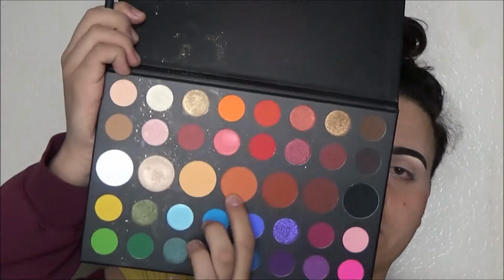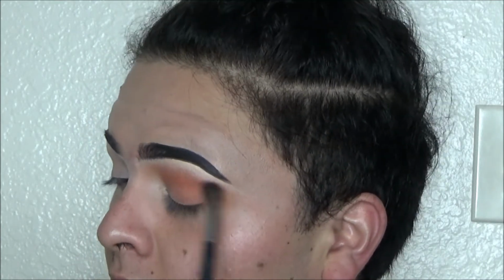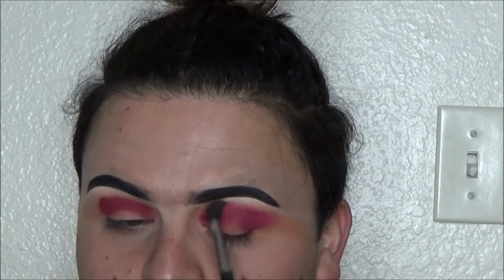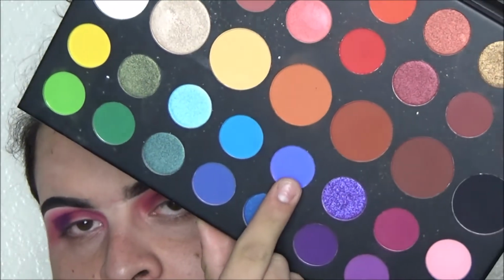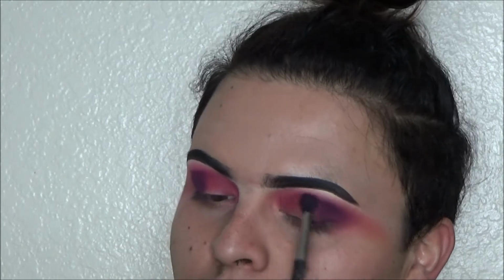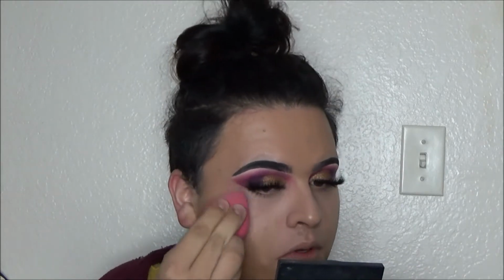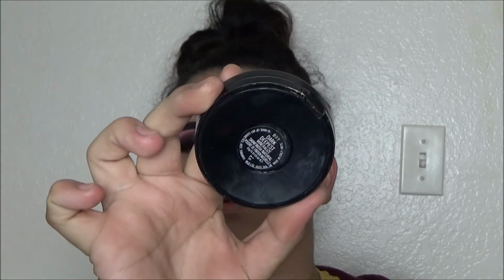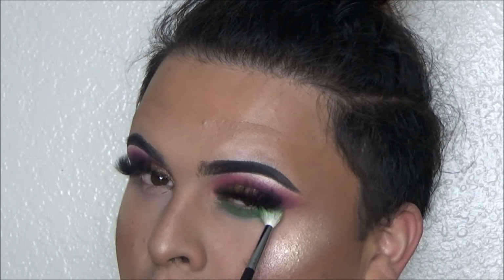MORPHE X JAMES CHARLES PALETTE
PRODUCTS Talked About in this video
Becca aqua luminous foundation
ABH CREAM CONTOUR AND HIGHLIGHT KIT
Airspun translucent powder
Mac dark deepest
Laura geller blush
Paris Hilton highlight palette
P2000 lashes in style lash addict
Makeup revolution nude lipstick
She makeup lip liner in NATURAL
Instagram.com/makeupbyjay07
Twitter.com/makeupbyjay07